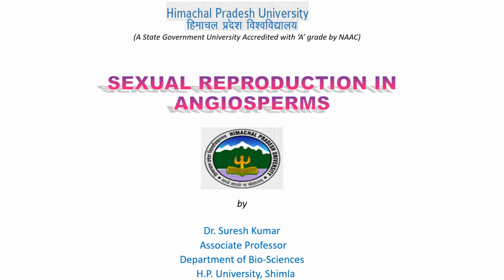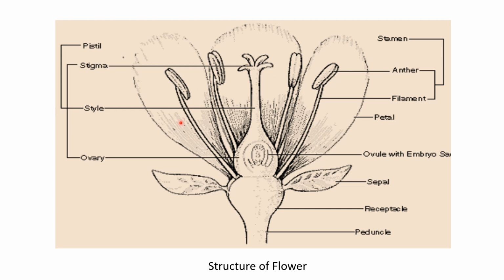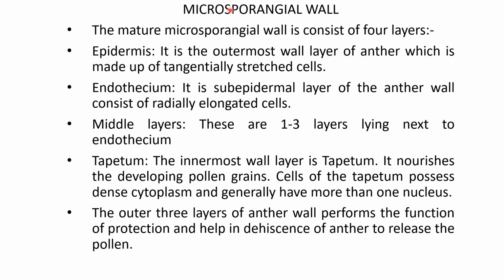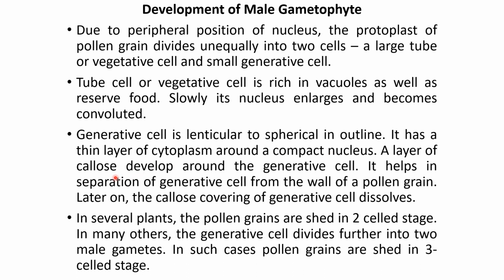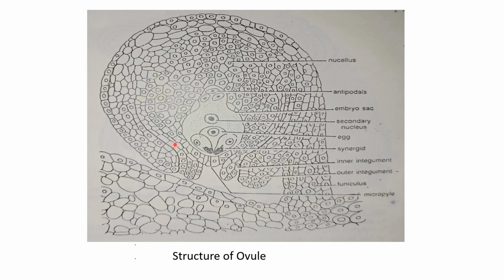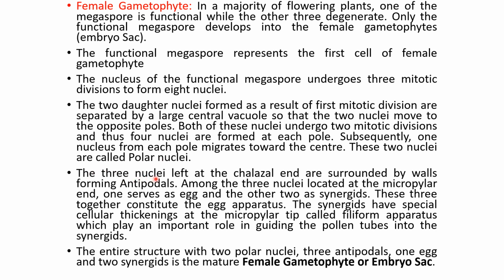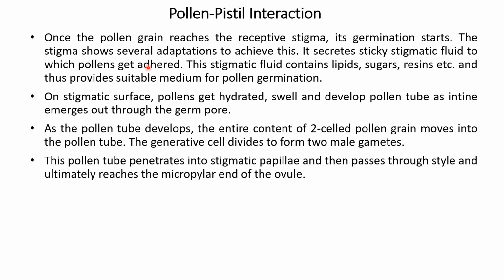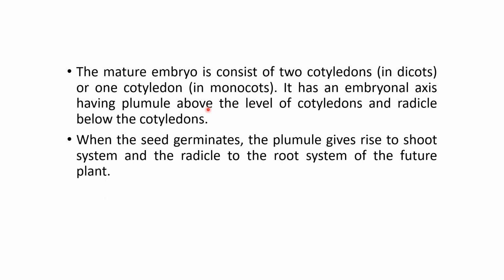Sexual Reproduction in Angiosperms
The video describes the life cycle of Angiosperms (Flowering Plants) with reference to sexual reproduction. Sexual reproduction involves the formation of male and female gametes, transfer of male gametes to ovule of the flower through self or cross pollination, and finally the fusion of male and female gametes (fertilization). Two haploid Male gametes are produced inside the each pollen grain or microspore which arise as a result of meiosis in diploid microspore mother cells inside the pollen sacs of anther. On the other hand, haploid female gamete or egg is produced inside the embryo sac or female gametophyte of ovule. The female gametophyte or embryo sac develops from the megaspore which arises as a result of meiosis in diploid megaspore mother cell in the nucellus of ovule. After the formation of male and female gametes, fertilization takes place. The process of fusion of gametes or syngamy in case of Angiosperms is known as Double Fertilization and Triple Fusion. The concept of Double Fertilization was given by Nawaschin in 1898. During fertilization, one of the male gamete fuses with the egg to form diploid Zygote. However, the second male gamete fuses with the two haploid polar nuclei to form triploid Primary Endosperm Nucleus. The zygote after further divisions forms the embryo. The Primary Endosperm Nucleus forms the nutritive tissue called Endosperm which provides nutrition to the developing embryo. The mature embryo is consist of cotyledons and embryonal axis. The embryonal axis has radicle and plumule ends. Radicle forms the root system and plumule forms the shoot system of the future plant.

FAQs:
1. What are the functions of Tapetum?
Ans.: Tapetum provides nourishment to the developing microspores. It provides callase enzyme for the breakdown of callose tissue to release pollens from tetrad. Moreover, it provides sporopollenin for the thickening of exine. It also plays significant role in the recognition of compatible stigma by pollen grains.
2. What is Filiform Apparatus?
Ans: Synergids of egg apparatus contain finger-like projections called Filiform Apparatus.
3. What is the function of Filiform Apparatus?
Ans: Filiform Apparatus guides the pollen tube towards micropyle through secretion of some chemicals. It provides mechanical support to synergids. Moreover, It also helps in the distribution of nutrients in the central cell.
4. What is Geitonogamy?
Ans: It is a type of Self-Pollination which involves the transfer of pollen grain the anther of a flower to the stigma of another flower of same plant.
5. What is the dominant phase in the life-cycle of Angiosperms:
Ans: Sporophytic Phase.

Students can share their inputs or suggestions through mail  or they can ask for clarification about anything they have not understood in this video.